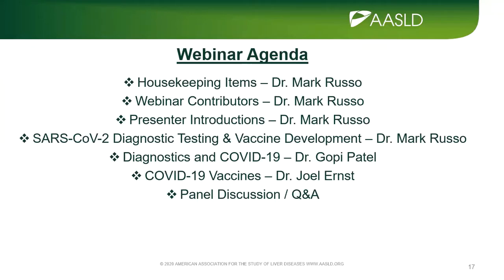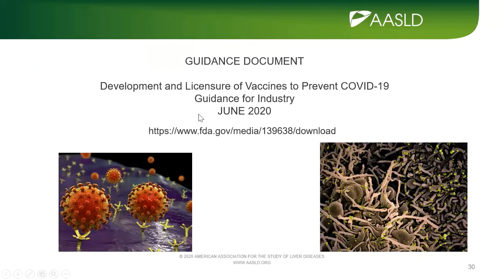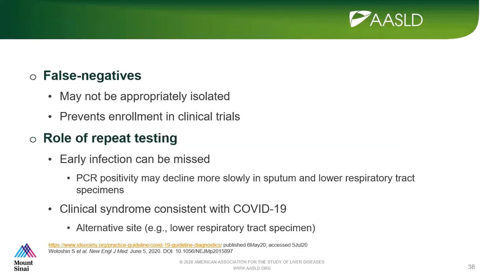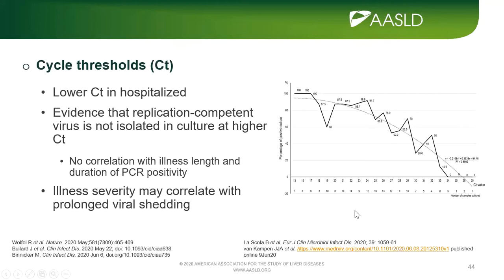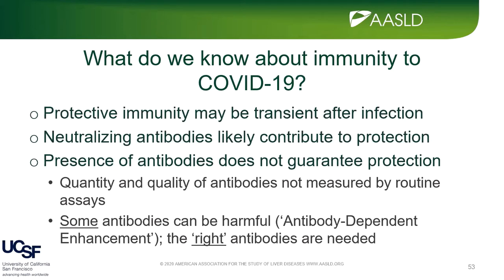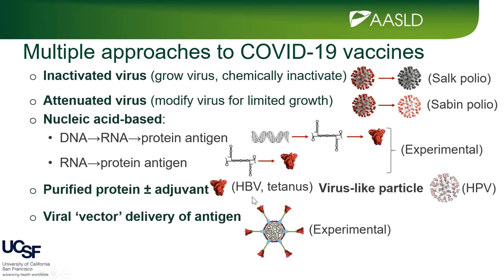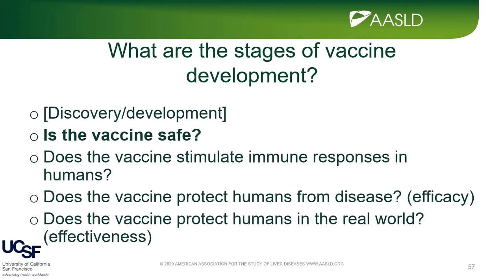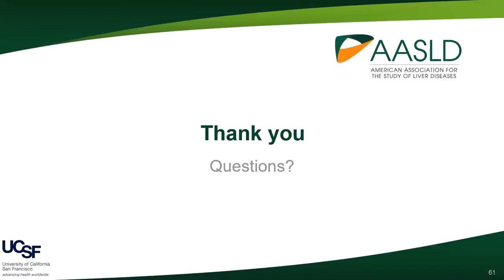Webinar: COVID-19 & The Liver: SARS-COV-2 Diagnostic Testing and Vaccine Development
During this webinar, speakers will discuss the different testing modalities for SARS-COV-2, the virus that causes COVID-19. The role of antibody testing, and the interpretation will be discussed as will progress towards developing an effective vaccine. As COVID-19 continues to infect more people, vaccine development continues to be a necessity and a high priority.

This webinar will:

*  Discuss differences in diagnostic testing for SARS-COV-2 including nasopharyngeal and nasal PCR testing
*  Explain the significance of positive antibody tests and the limitations associated with antibody testing
*  Review the latest developments in vaccines for SARS-COV-2